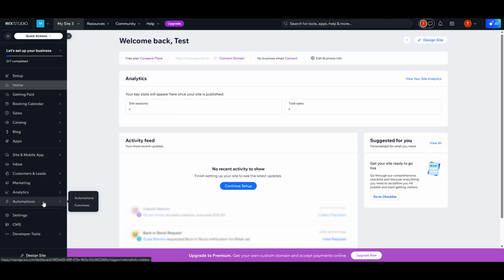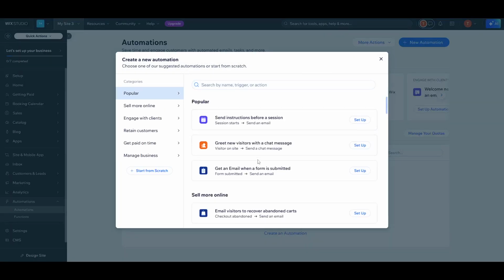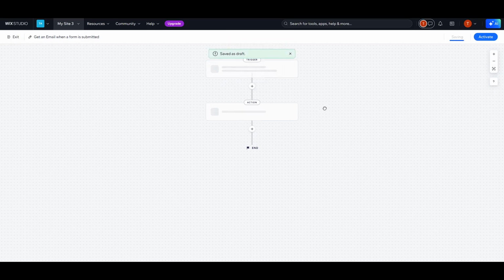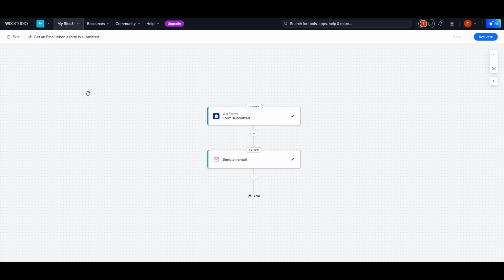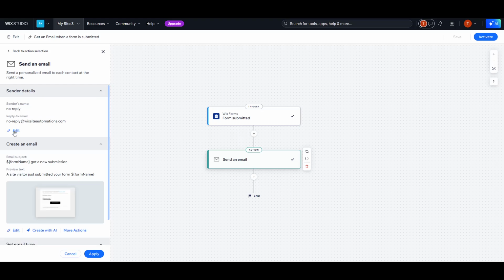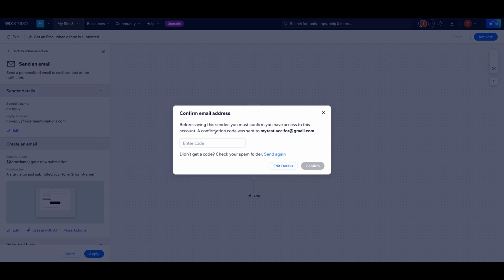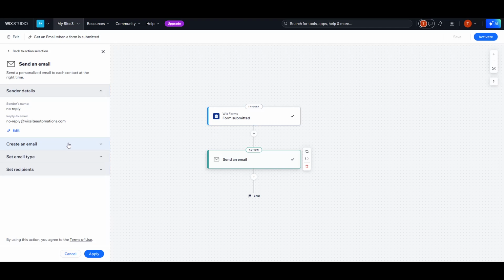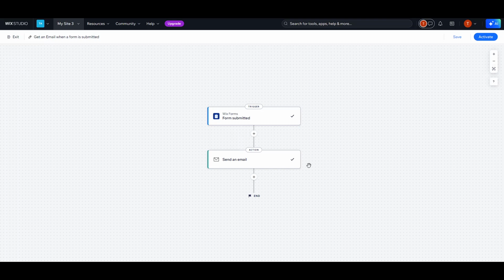How to Create Automated Emails on Wix (2025 Tutorial for Beginners)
In this video, I’ll show you how to create automated emails on Wix so you can engage visitors, follow up with leads, and streamline your communication.